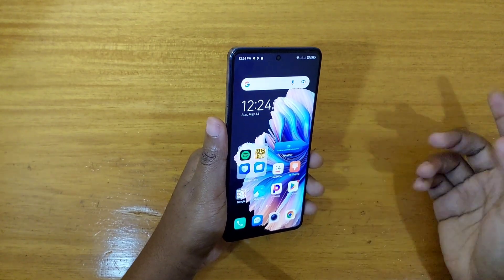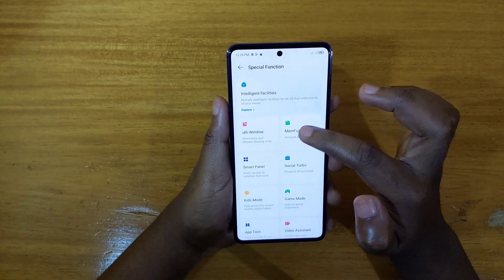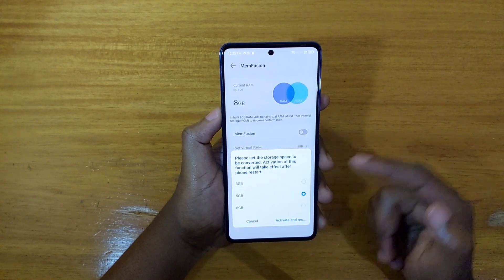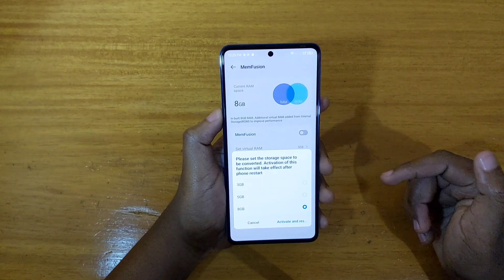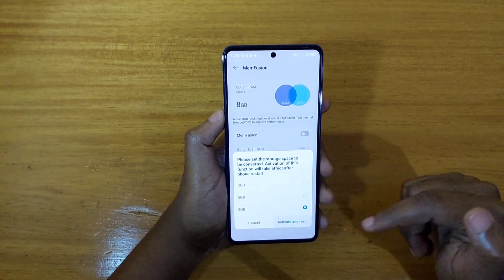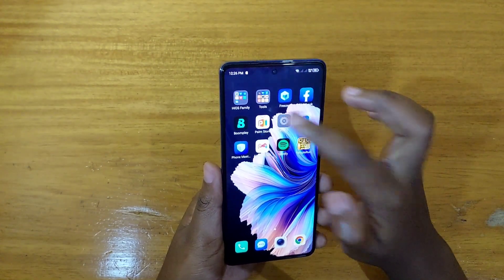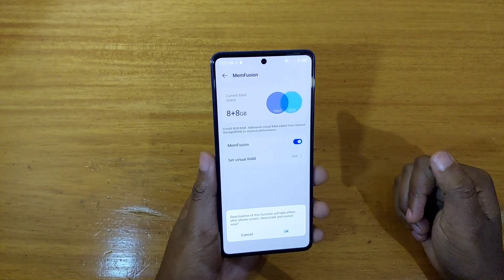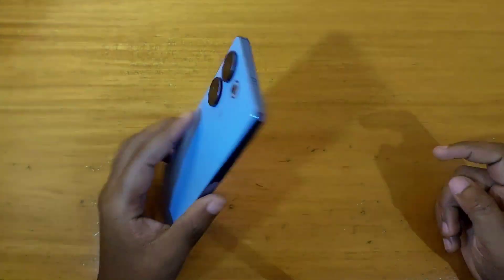Tecno camon 20 MemFusion setup.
Tecno camon 20 virtual memory/ MemFusion setup.